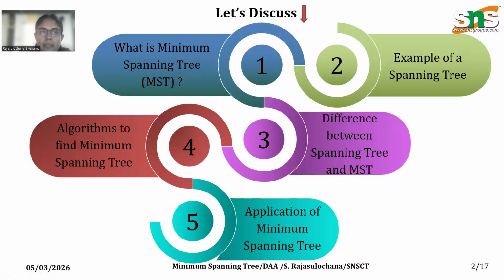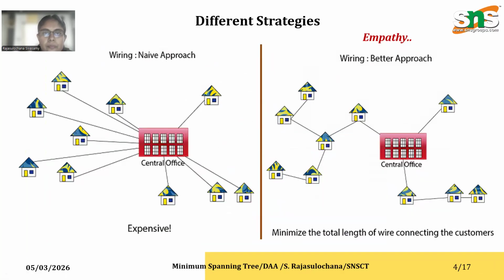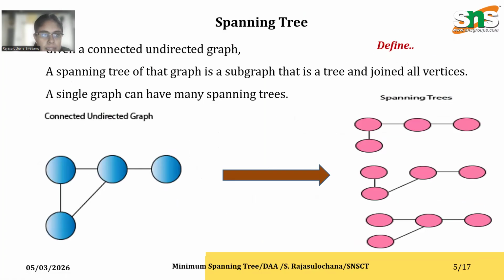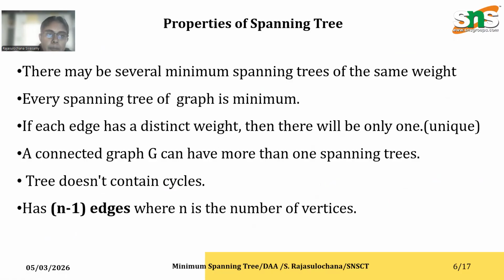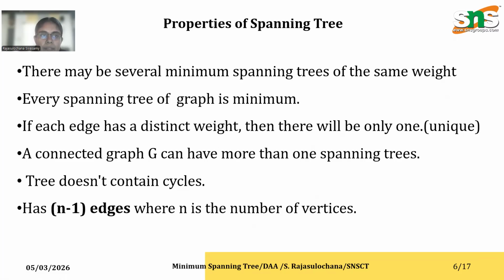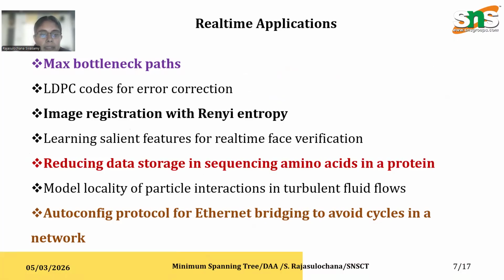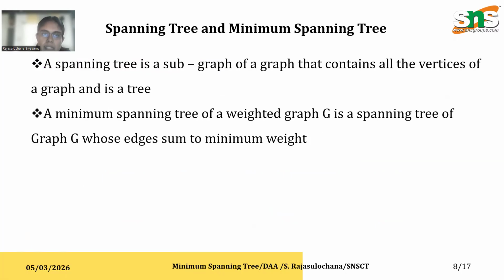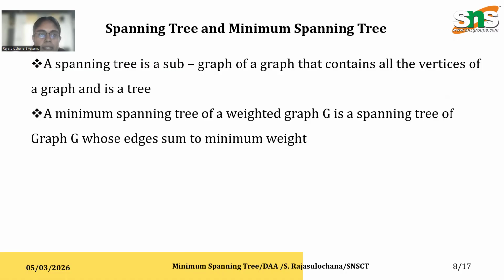MINIMUM SPANNING TREE USING GREEDY TECHNIQUE | DAA | SNS INSTITUTIONS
Given an undirected and connected graph
, a spanning tree of the graph
 is a tree that spans
 (that is, it includes every vertex of
) and is a subgraph of
 (every edge in the tree belongs to

What is a Minimum Spanning Tree?
The cost of the spanning tree is the sum of the weights of all the edges in the tree. There can be many spanning trees. Minimum spanning tree is the spanning tree where the cost is minimum among all the spanning trees. There also can be many minimum spanning trees.

Minimum spanning tree has direct application in the design of networks. It is used in algorithms approximating the travelling salesman problem, multi-terminal minimum cut problem and minimum-cost weighted perfect matching. Other practical applications are:

Cluster Analysis
Handwriting recognition
Image segmentation